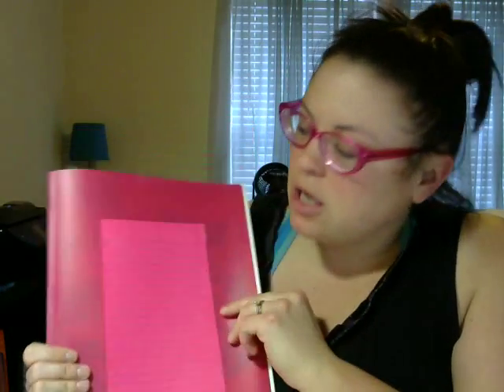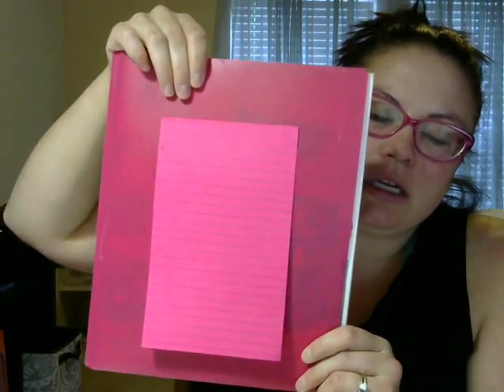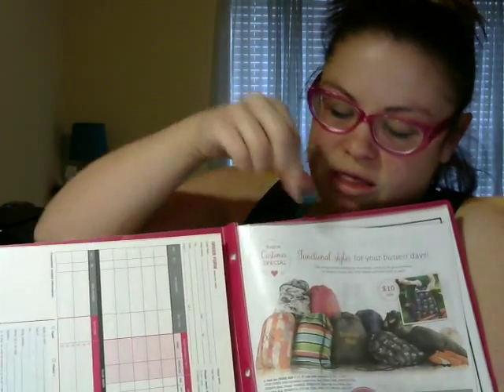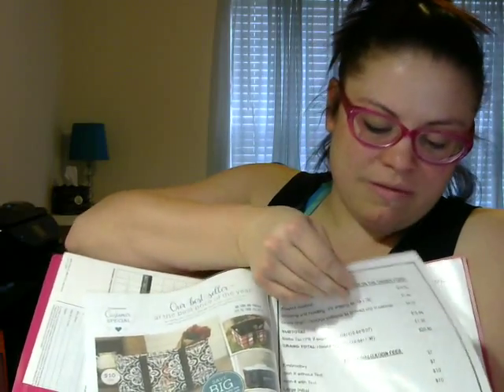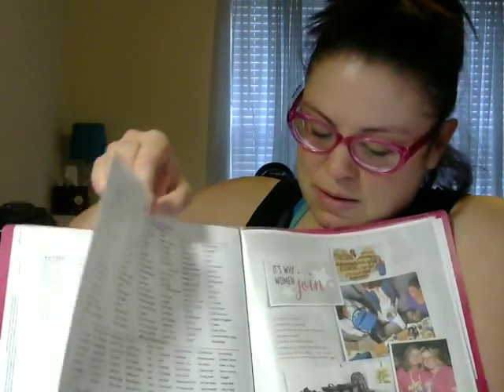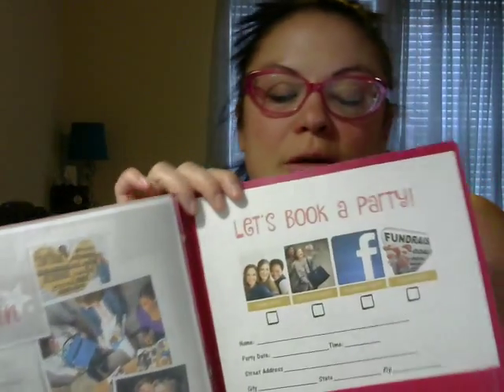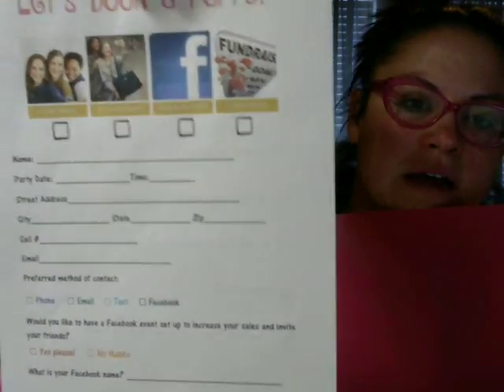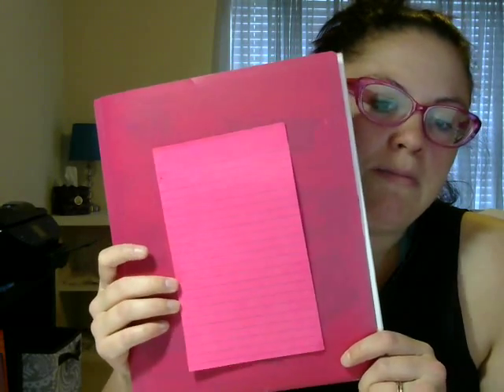How to put together your 31 customer packets!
Everything you need prior to your event!